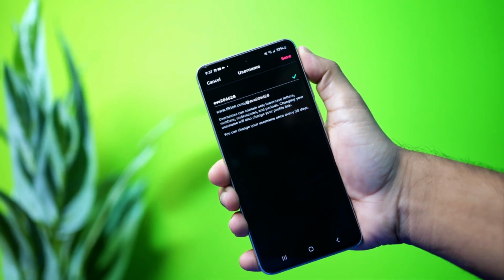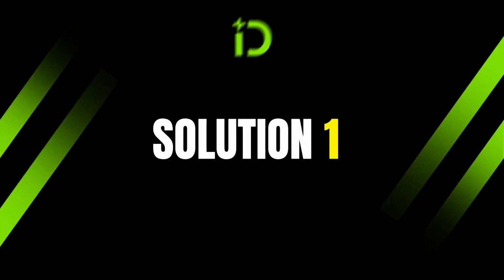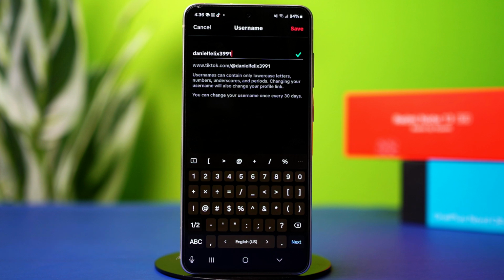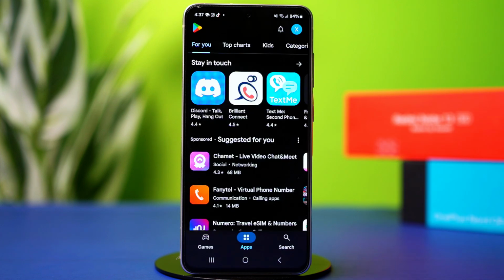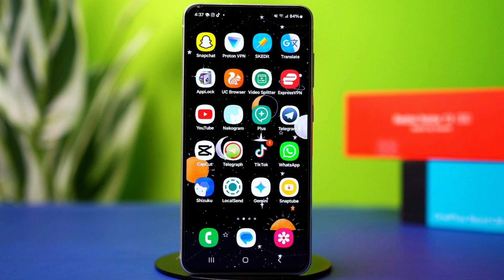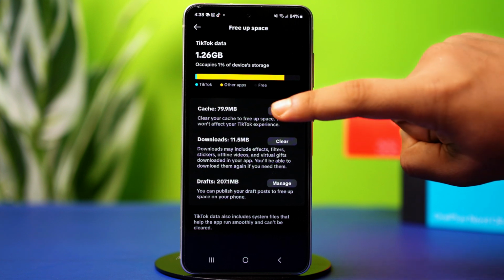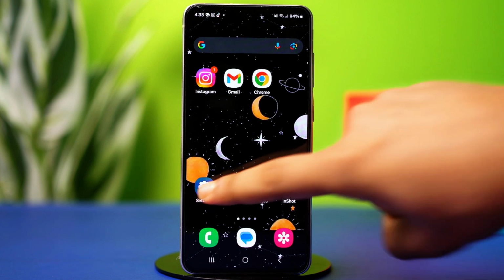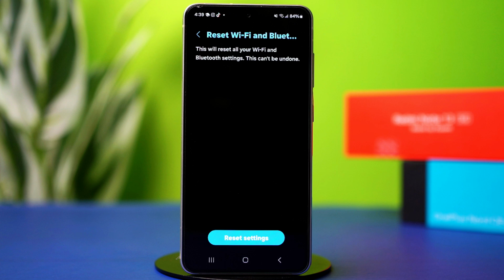Fix Can't Change Username On TikTok Android | How To Solve TikTok Username Issue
Want to know how to fix the “can’t change username” issue on TikTok for Android? Well, don’t worry! In this video, I’ve shown how to fix TikTok username not changing and how to easily change your TikTok username on Android. By solving the TikTok username problem, you will be able to update your TikTok username without any issues.

So no need to look elsewhere, go and watch this video. Thanks a bunch for visiting here!

00:01- Video Intro
00:17- Solution 1: Make Sure You Can Change Your Username
00:46- Solution 2: Update TikTok
01:10- Solution 3: Clear TikTok Data
01:40- Solution 4: Reset Network Settings
02:13- Solution End